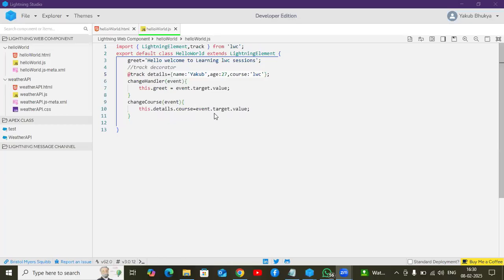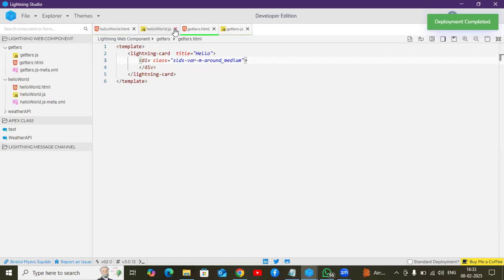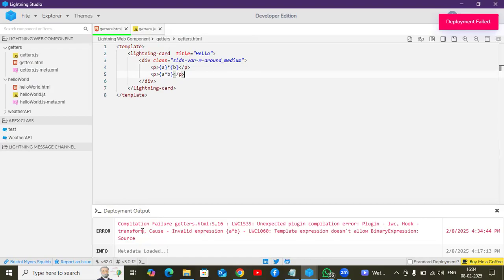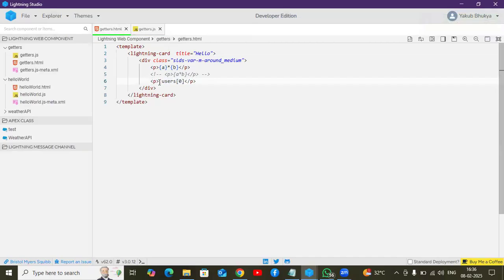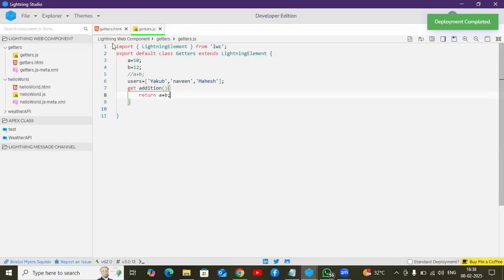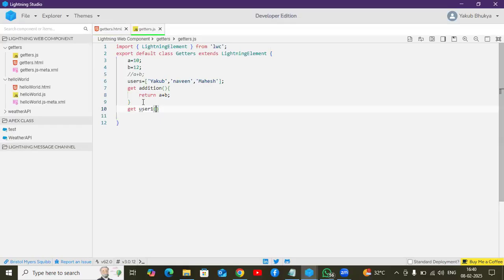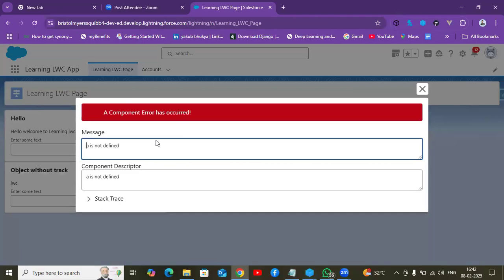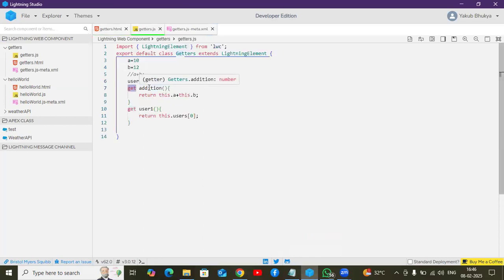4. Getters in LWC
Getters in LWC